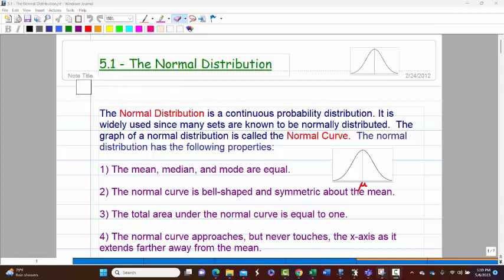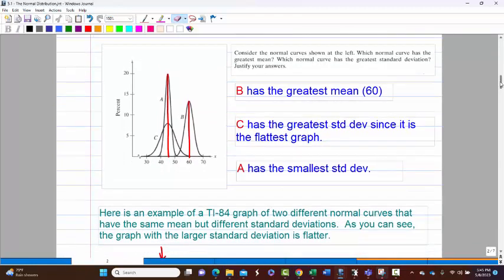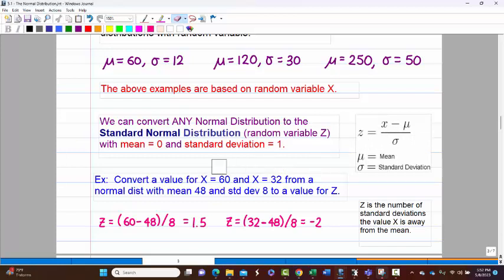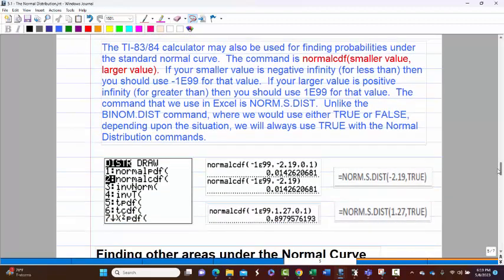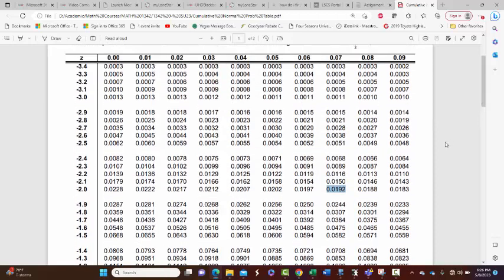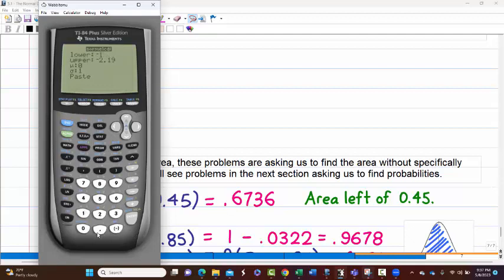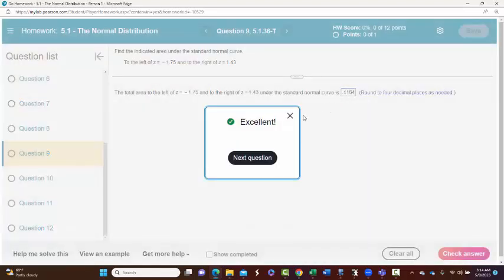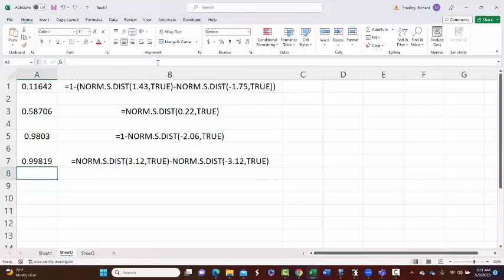MATH 1342 - The Normal Distribution (5.1)